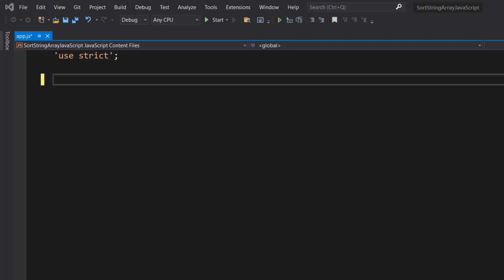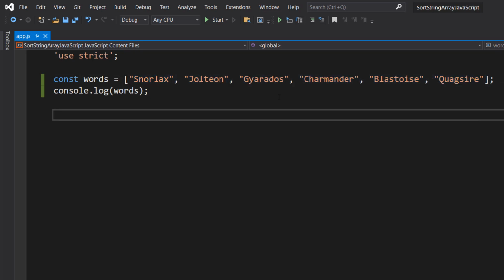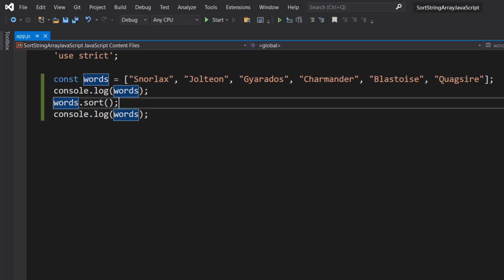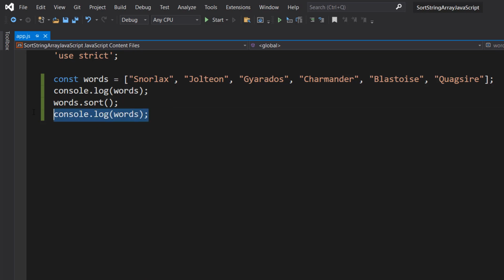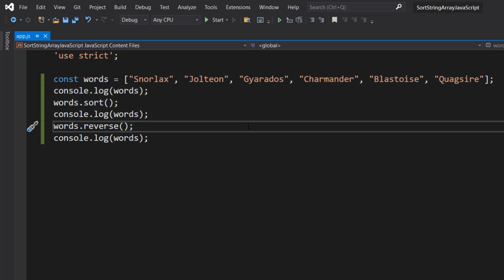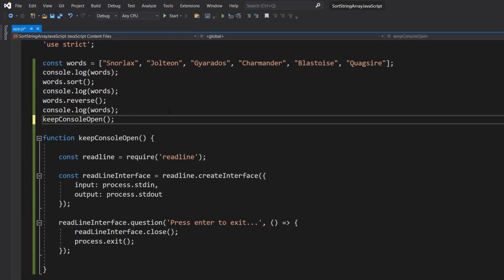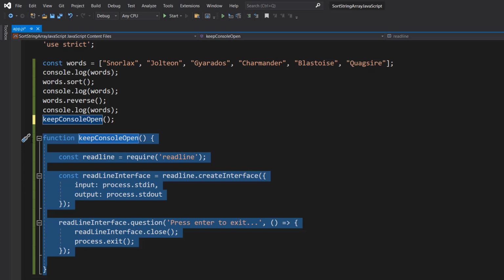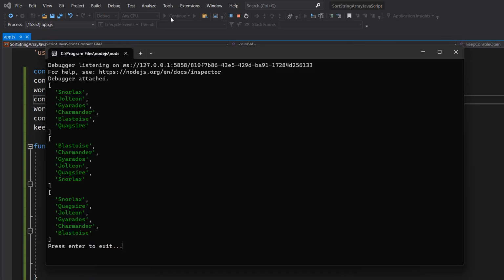How to Sort a String Array In JavaScript (Ascending and Descending Order)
How to Sort a String Array In JavaScript (Simple)

Greetings, in this quick Javascript tutorial, we shall be looking at how to sort String arrays in ascending and descending order.

Here is the code to do wait for user input before closing the Javascript console